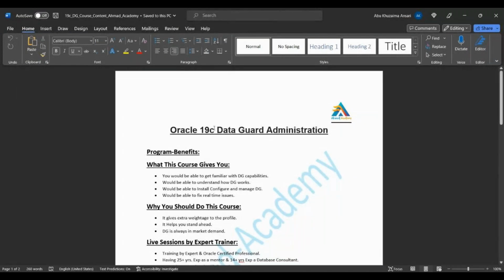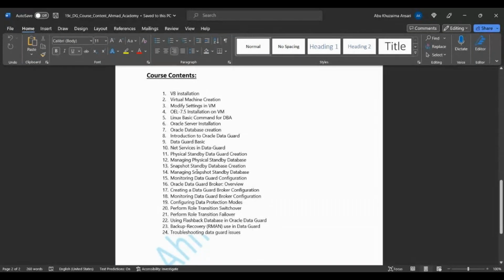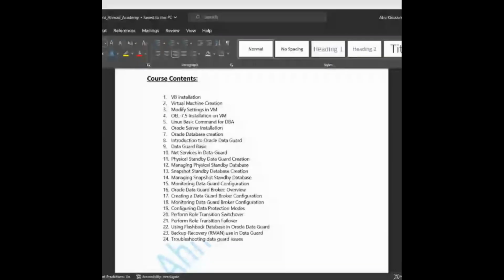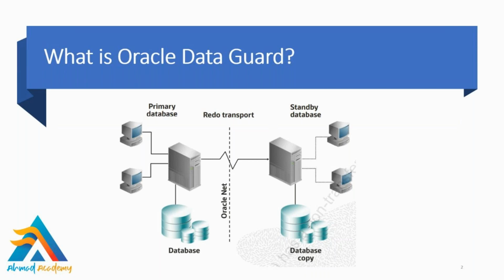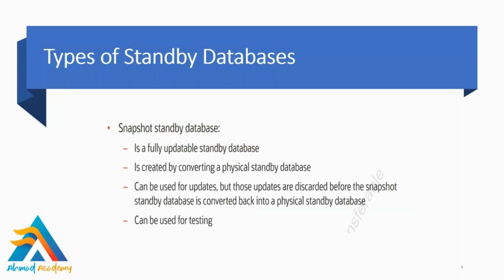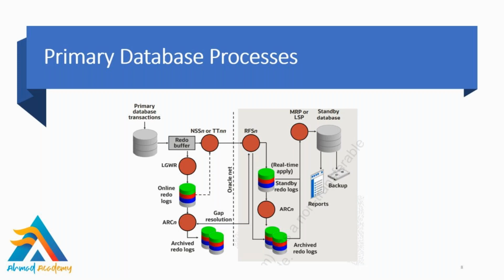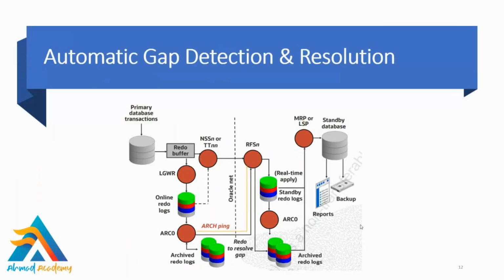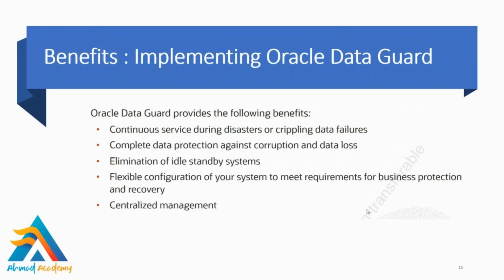Oracle 19c-Data Guard-Workshop-Demo-Ahmad Academy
In this demo session I have tell following things-:
1-What is Data Guard?
2-What are the types of Standby Databases?
3-What are the types of Data Guard Services ?
4-What are the Role Transitions?
5-What is the Data Guard Architecture?
6-What are the Primary Database Processes?
7-What are the Standby Database Processes?
8-What is the Redo Apply Architecture?
9-What is the SQL Apply Architecture?
10-How Automatic Gap Detection & Resolution?
11-What are the Data Protection Modes?
12-What are the Hardware & Operating System Requirements for Data Guard?
13-What are the Oracle Database Software Requirements for Data Guard?
14-What are the Benefits of Oracle Data Guard?

Thanks,
Team Ahmad Academy